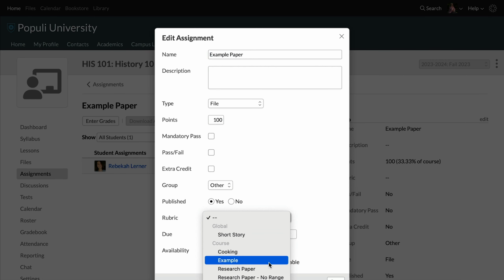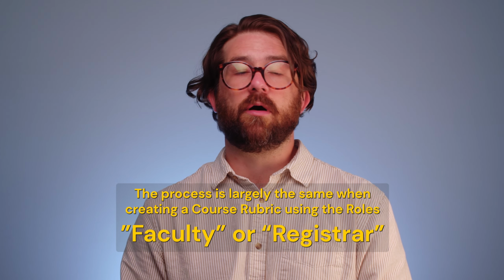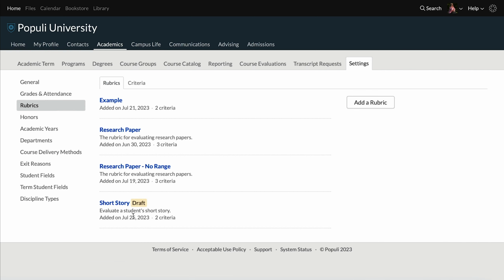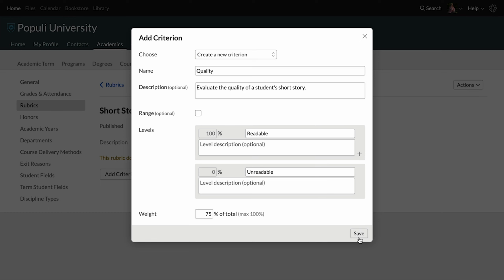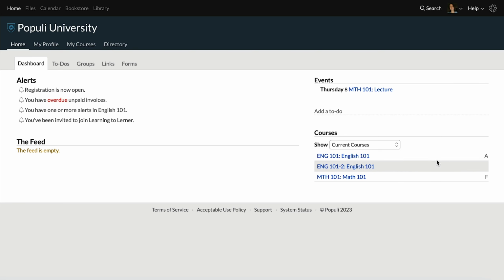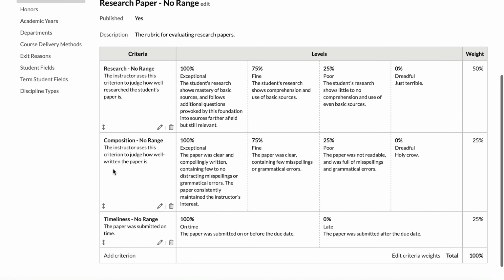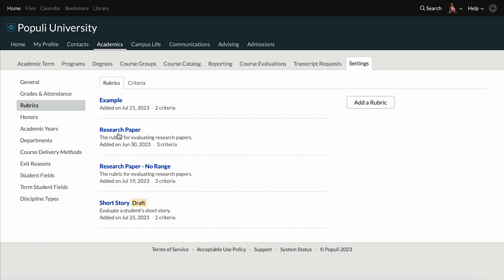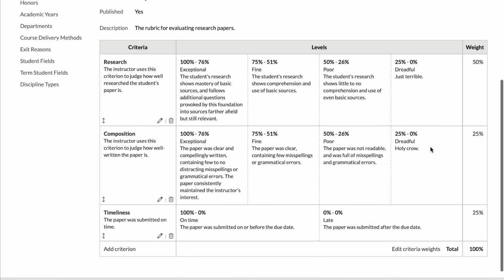Rubrics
▫️ Josh faces his fears in order to give you a closer look at Rubrics in Populi. 🚨⬇️ Related Resources ⬇️🚨